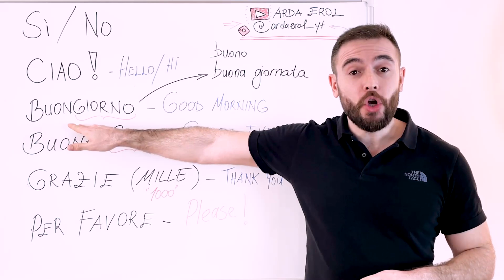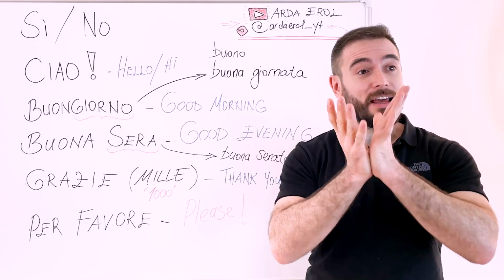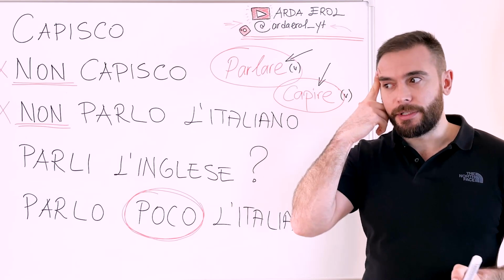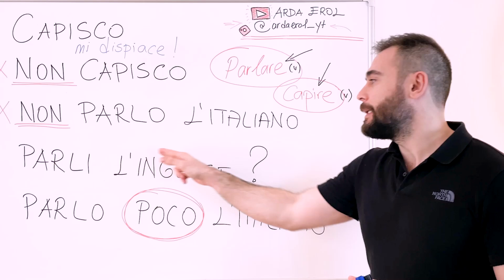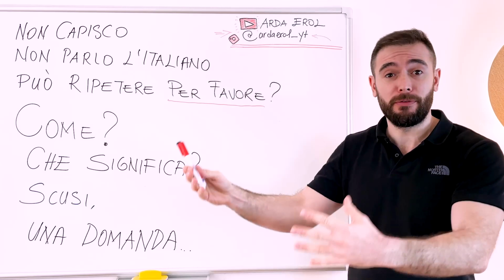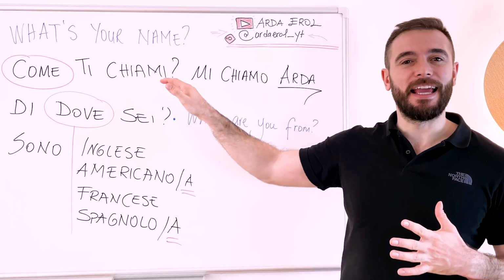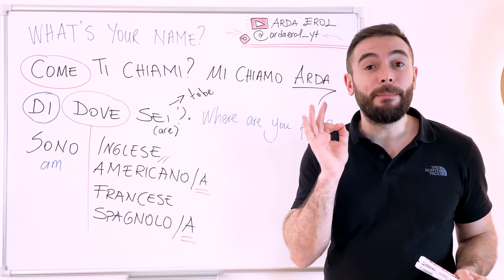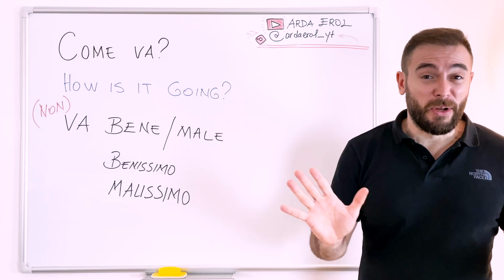Learn Italian From Scratch. Speak Italian in 15 minutes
This is your ultimate compilation to get started with Italian in 15 Minutes!
Learn Italian From Scratch. Speak Italian in 15 minutes. Italian phrases to know for travel